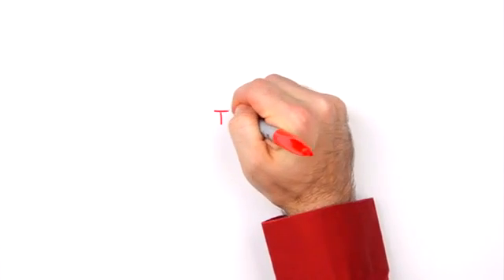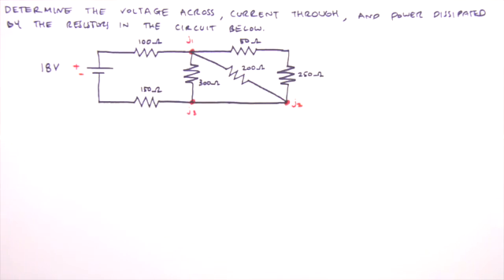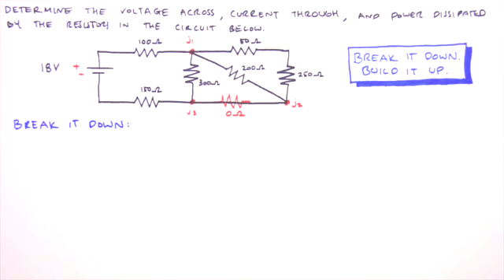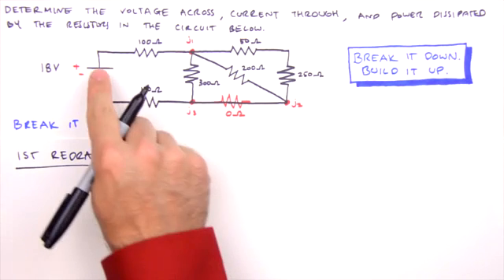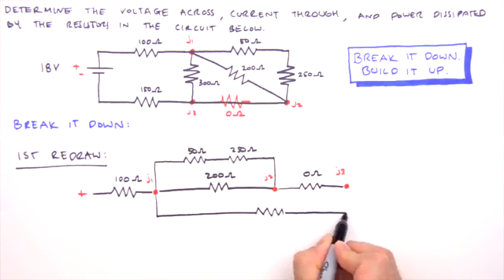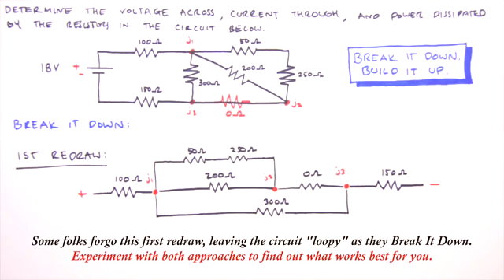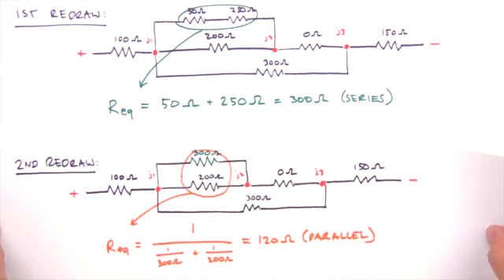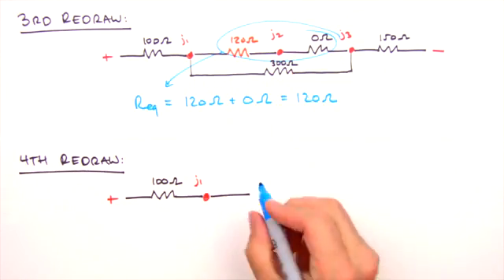How to Solve Any Series and Parallel Circuit Problem mp4